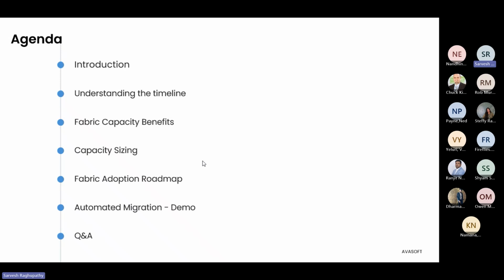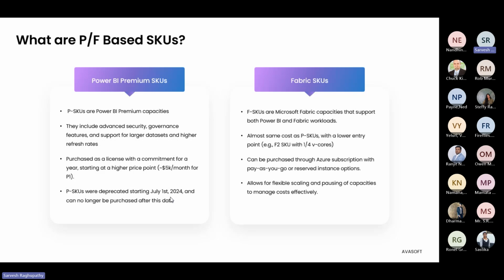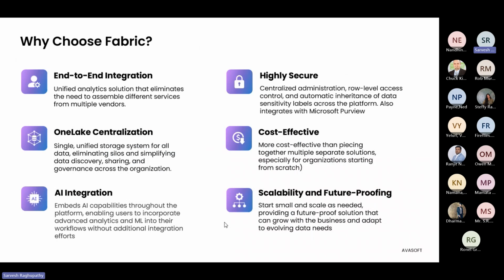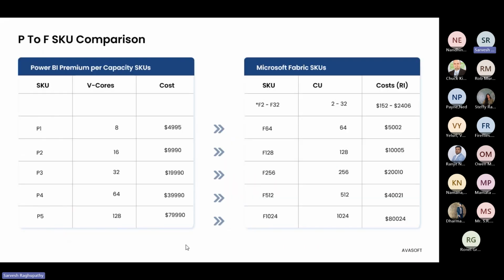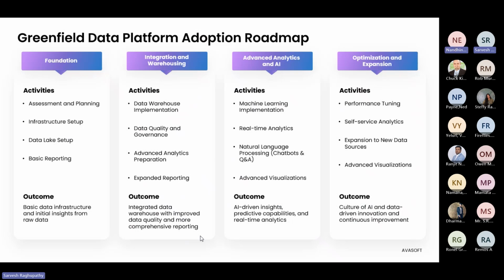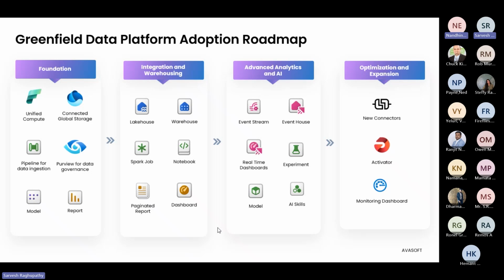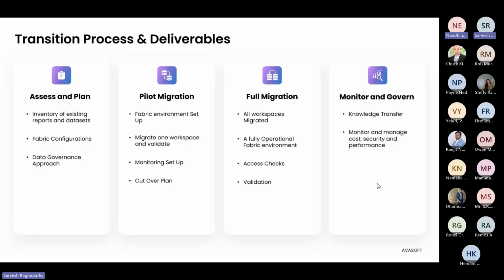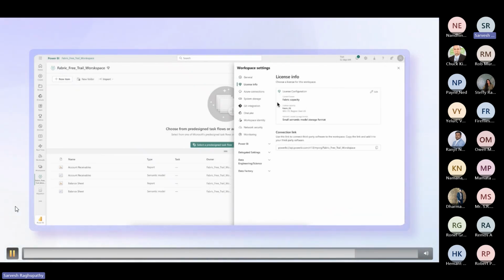AVASOFT Global Webinar: End of Power BI – What does it take to migrate from Power BI to Fabric?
The shift from Power BI to Microsoft Fabric is here! In this insightful webinar, Microsoft Data experts from AVASOFT guide you through a seamless migration process and showcase how Fabric’s advanced capabilities can transform your data ecosystem.

Discover the roadmap for migrating from Power BI’s existing licensing model to Fabric while ensuring cost efficiency, scalability, and AI-powered analytics. Learn how to navigate licensing changes, optimize capacity planning, and leverage Fabric’s unified data platform for deeper business insights.

Key Highlights:
🔹 Power BI Transition Timeline: Why Microsoft is retiring Power BI licensing and what it means for your organization.
🔹 Fabric vs. Power BI – Key Differences: Explore Fabric’s unified data storage, flexible licensing, and AI-driven analytics.
🔹 Step-by-Step Migration Roadmap: From inventorying workspaces to reconfiguring capacities—get a structured approach.
🔹 Fabric’s Security & Governance: Ensure compliance and seamless integration with Microsoft Purview.
🔹 Live Demo – Automating Power BI workspace migration to Fabric’s paid F2 capacity.
🔹 Optimizing Fabric for AI & Advanced Analytics: How Fabric enhances forecasting, reporting, and business intelligence.
🔹 Q&A Session: Get expert insights on migration, licensing, and implementation.

Chapters:
▶️ 00:01 - Introduction
▶️ 01:19 - About AVASOFT
▶️ 03:31 - Power BI Transition Timeline
▶️ 04:57 - Key Differences: Fabric vs. Power BI Licensing
▶️ 07:37 - Power BI to Fabric Migration Strategy
▶️ 09:46 - Why Choose Fabric?
▶️ 13:01 - Power BI and Fabric SKU Comparison
▶️ 14:26 - Migration Roadmap & Capacity Planning
▶️ 22:06 - Transition Process and Deliverables
▶️ 25:05 - Live Demo: Migrating from Fabric trial to paid F2 capacity using the Semantic Link Library.
▶️ 27:24 - Q&A with Microsoft Data Experts